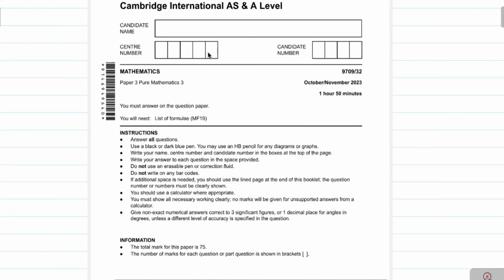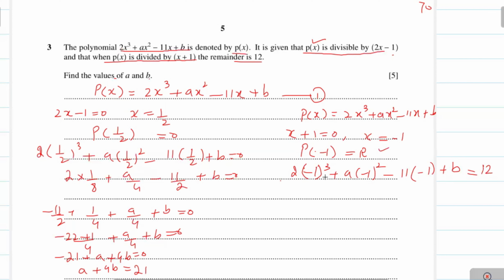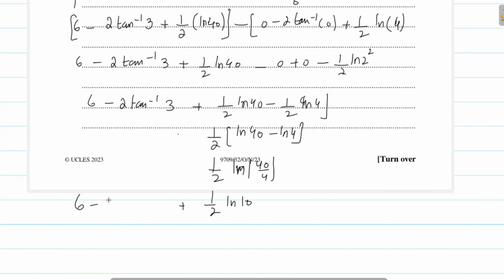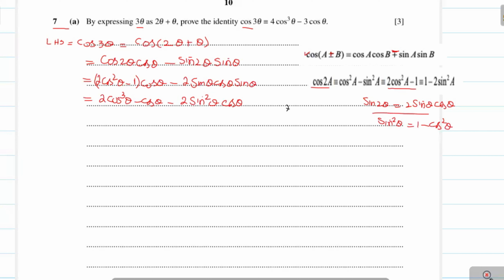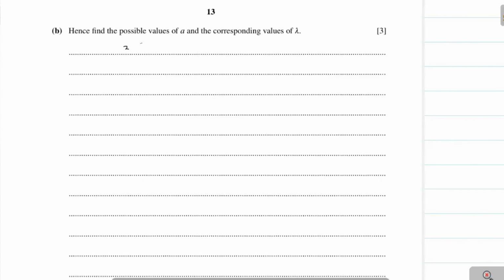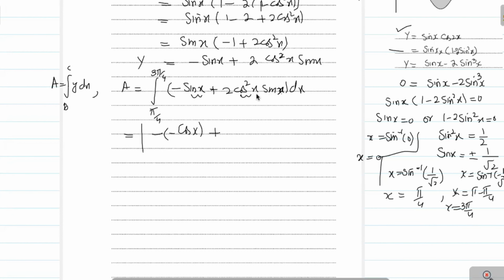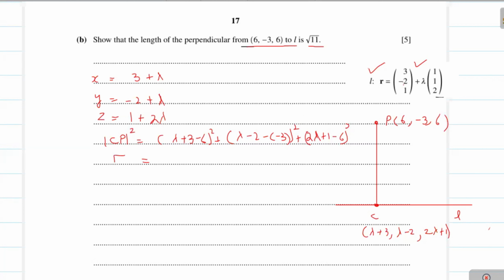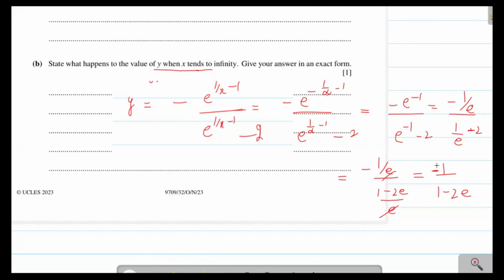A Level Pure Maths Paper 3 9709/32 October November 2023 | 9709/32/o/n/2023 , Full Solution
Solution of Mathematics A Level Paper 3 9709/32 october november 2023

You can watch  9709/12, 9709/32, Pure Maths P-1 and P-3  and M1 2022/2023 Paper , link of playlist is given below
TimesStamp
00:00             Q1
06:16            Q2
09:29            Q3
13:03            Q4
18:49            Q5
24:47            Q6
33:47            Q7
44:09            Q8
50:51           Q9
01:03:49     Q10
01:15:03     Q11